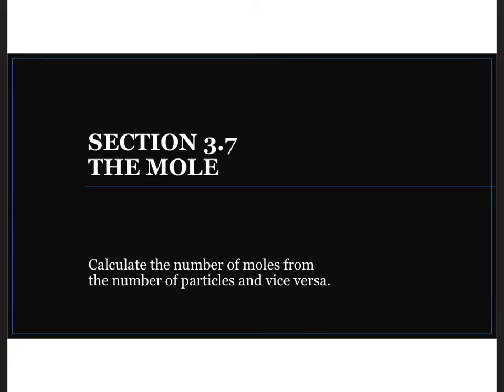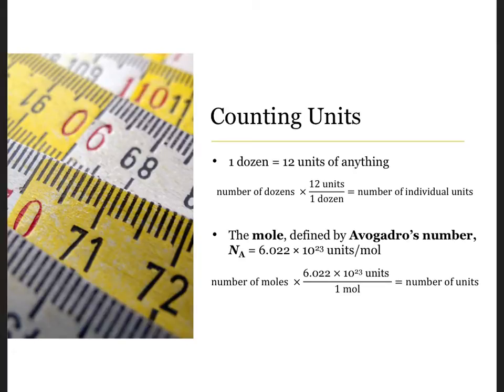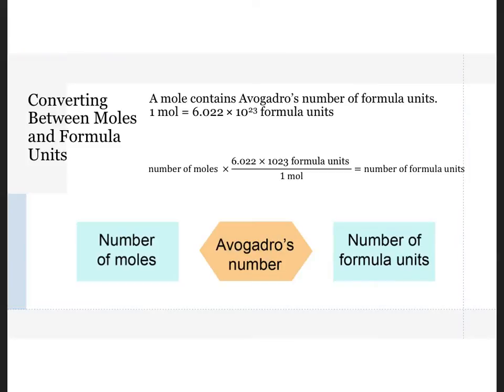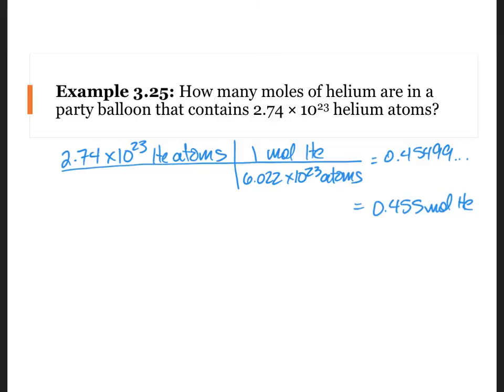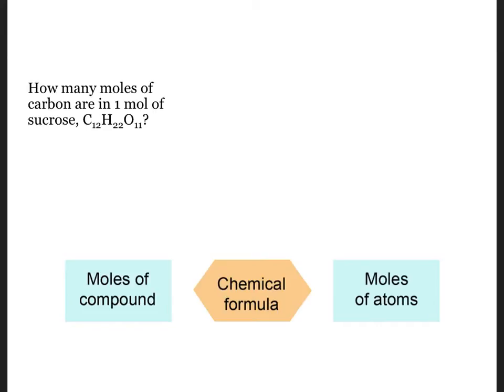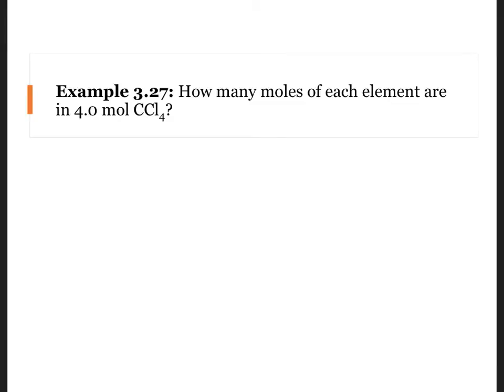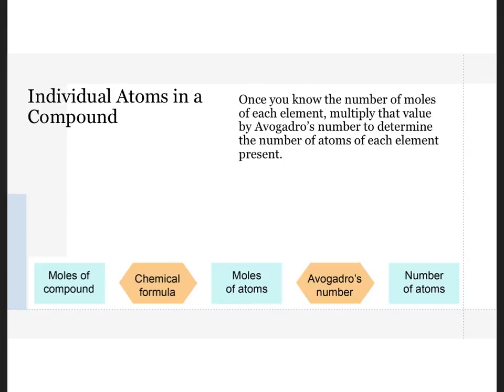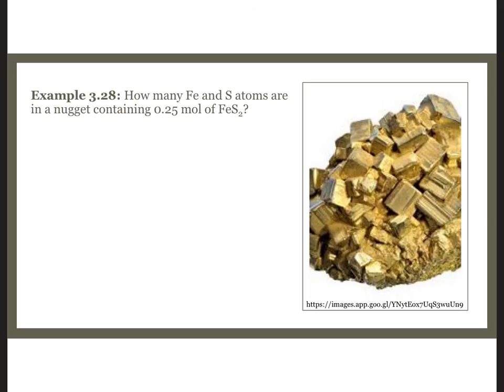CHE 109 IGC Chapter 03-07 The Mole